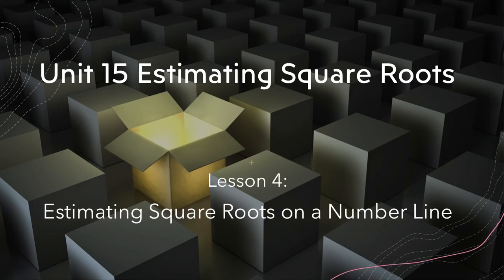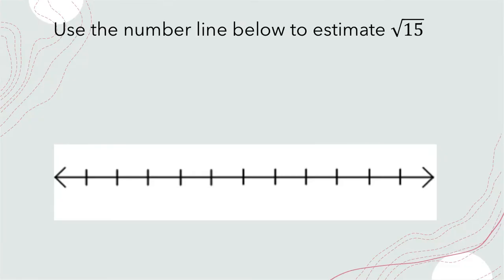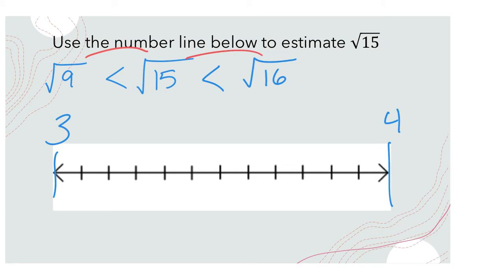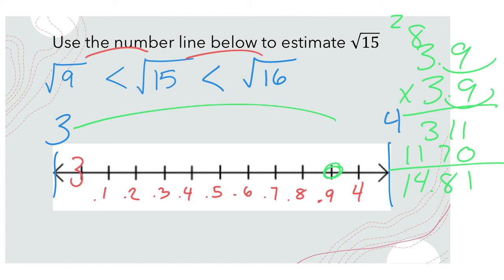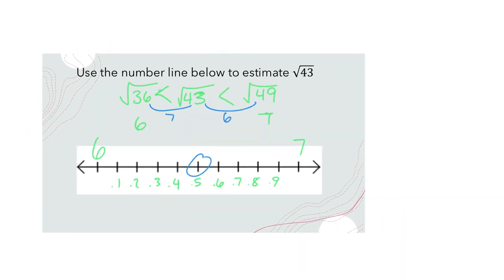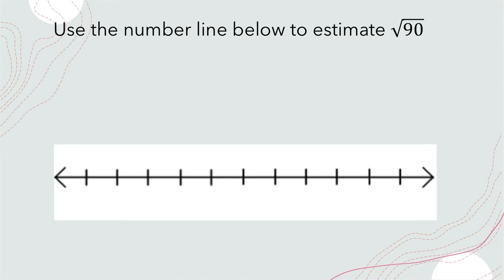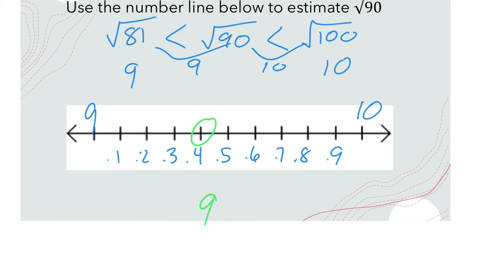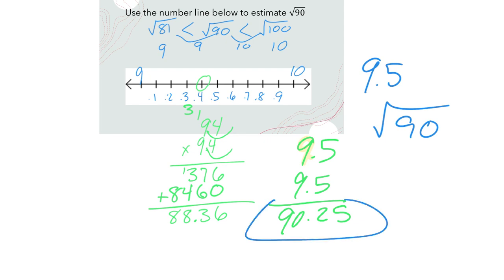Unit 15 lesson 4 Estimating Square Roots Teaching Slides-3.mp4